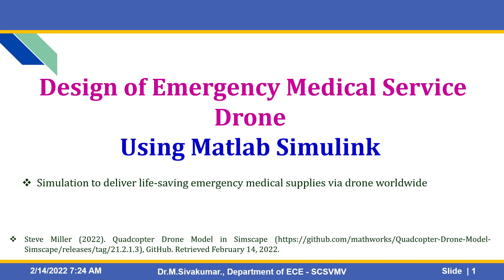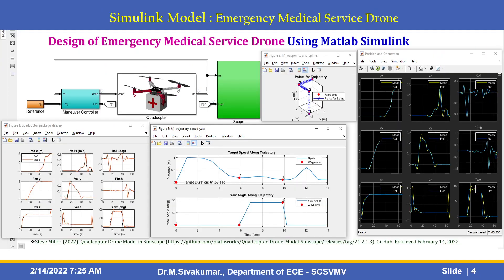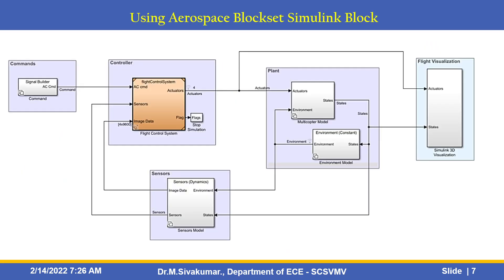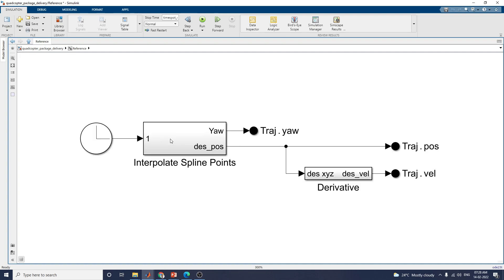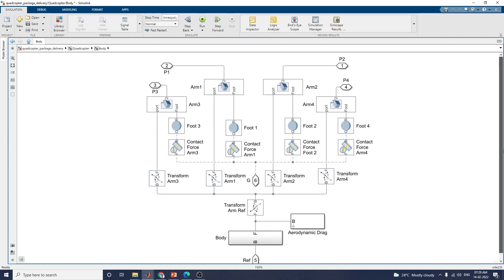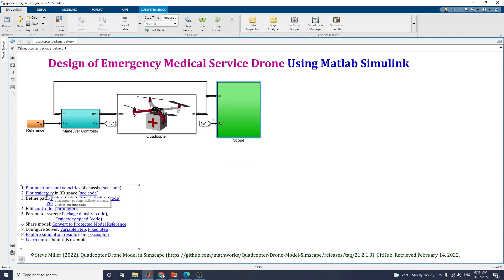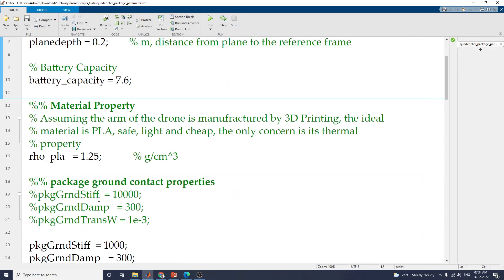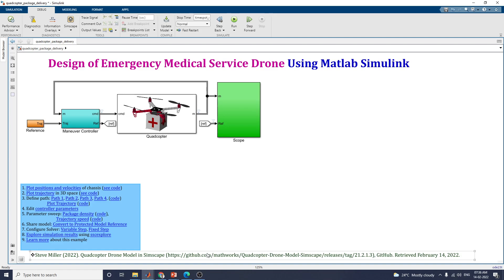Design of Emergency Medical Service Drone Using Matlab Simulink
This example models a Medical Service drone that navigates a path to deliver a package.
The body was designed in CAD and imported into Simscape Multibody.
 The electric motors capture the dynamics of the power conversion in an abstract manner to enable fast simulation.
The package is released from the quadcopter when it reaches the final waypoint and the release criteria are met.

Simulink® Support Package for Parrot® Minidrones enables you to build and deploy flight control algorithms on Parrot minidrones.
Supported minidrone models are Rolling Spider and Mambo.
MATLAB® Support Package for Parrot® Drones provides interfaces to control a Parrot drone from MATLAB.
We can pilot the drone by sending commands to control its direction, speed, and orientation.
We can also read navigation data such as speed, height, and orientation using MATLAB commands.

Steve Miller (2022). Quadcopter Drone Model in Simscape GitHub. Retrieved February 14, 2022.

Modeling & Analysis of Artificial Neural Network & Fuzzy Logic Systems
Using Matlab

Matlab for Bio-Engineers

4) Matlab for Bio Engineers | Part 4 _ Detect cancer from mass spectrometry data on protein profiles.
Matlab for Image Processing